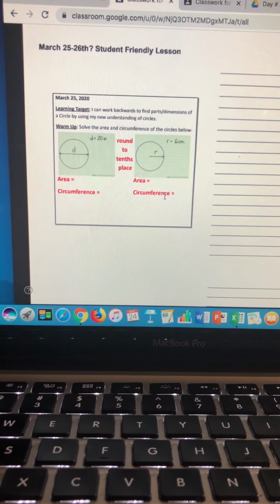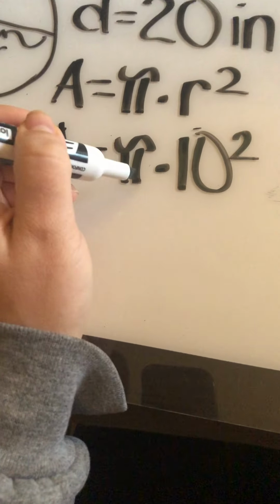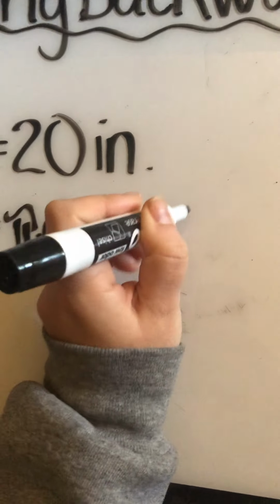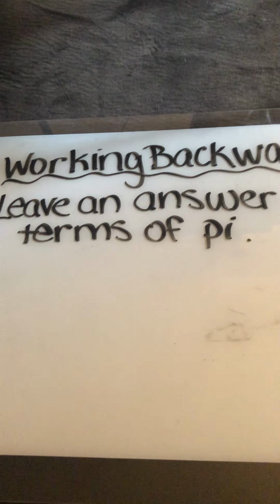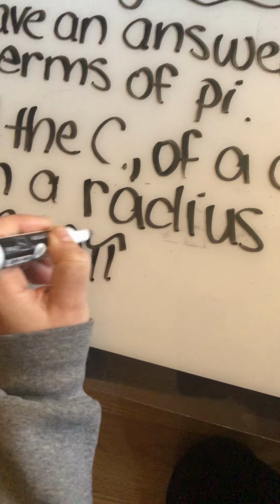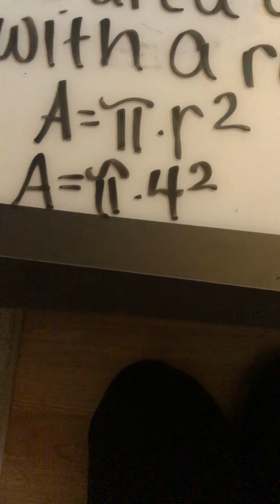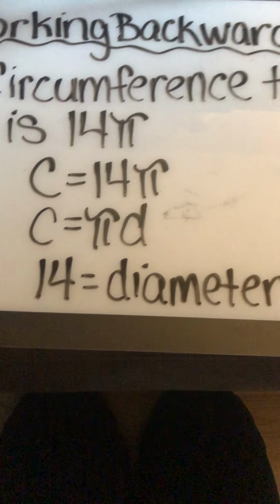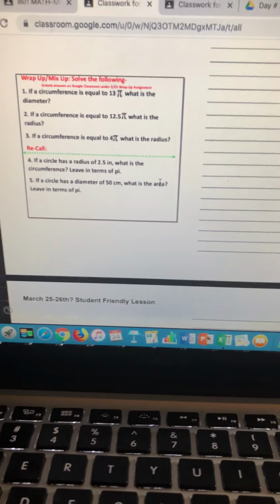7th Grade Day 3: Part 1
Watch both videos to complete today’s lesson